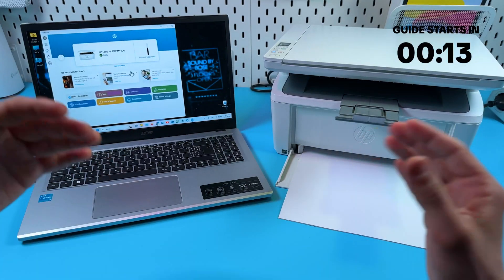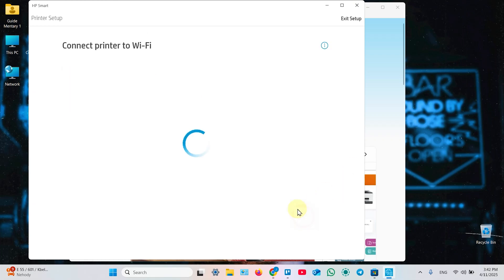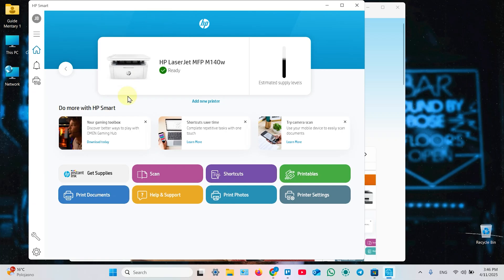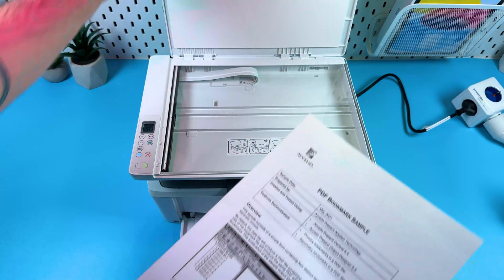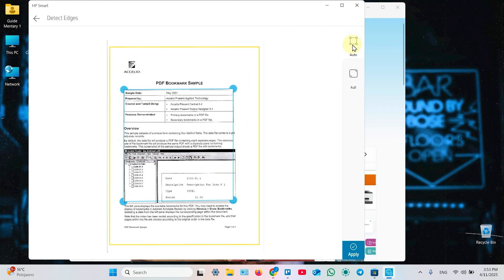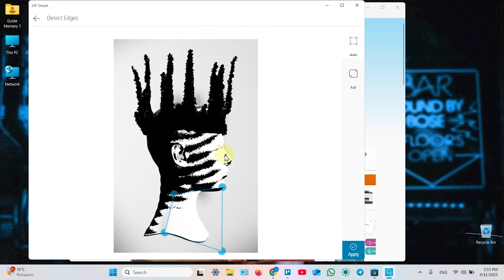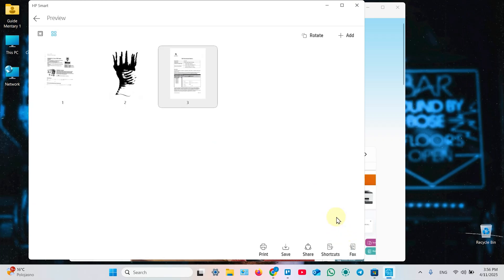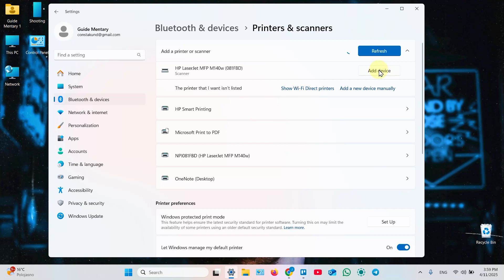Easy Setup Guide for Connecting Your HP LaserJet M140w Printer to a PC | Install, Scan, and Print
Hello! In today's video, I'm going to guide you through connecting your HP LaserJet M140w printer to your computer. Perfect for beginners, I'm sure you'll find it super helpful! In this easy-to-follow guide, I show you how to set up your printer using the HP Smart app and begin printing, scanning documents, and even sending scans directly to your email. Whether you're setting up your home office or just need to manage household documents, this video is what you need. Stick around till the end for some essential tips on printer maintenance!

This video also covers the following topics:
Connect Your HP LaserJet M140w to a PC Easily
How to Get Your HP LaserJet M140w Up and Running with Your Computer
Step-by-Step: Connecting HP LaserJet M140w to Your PC